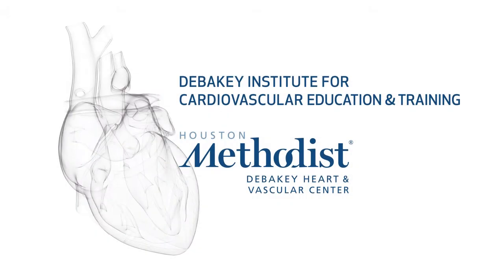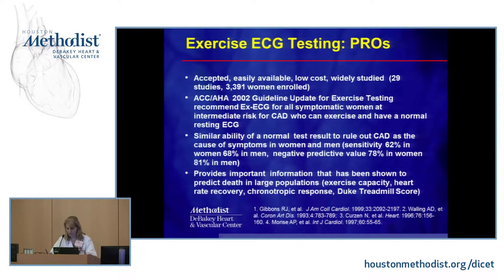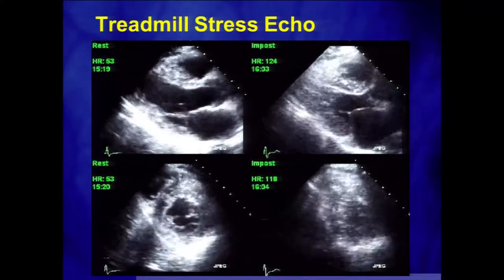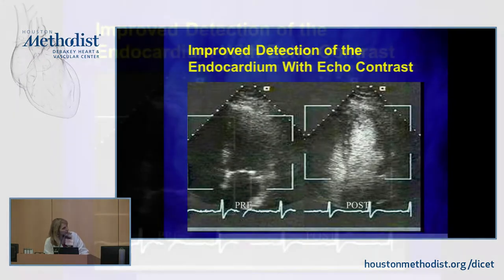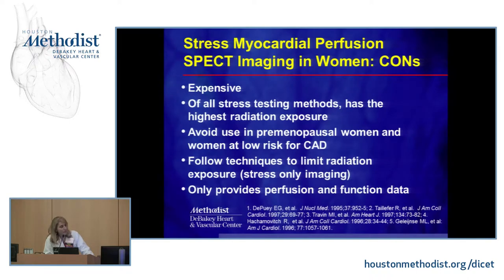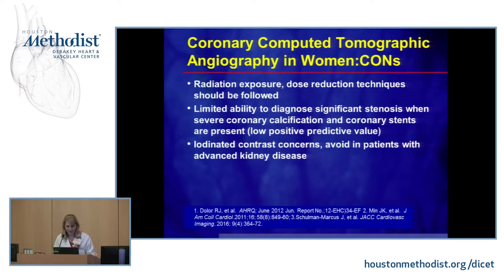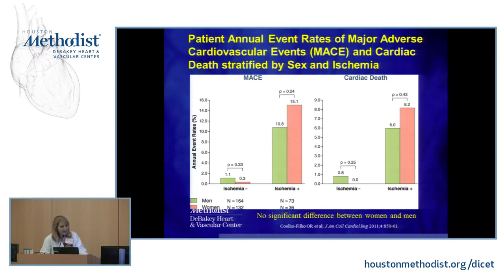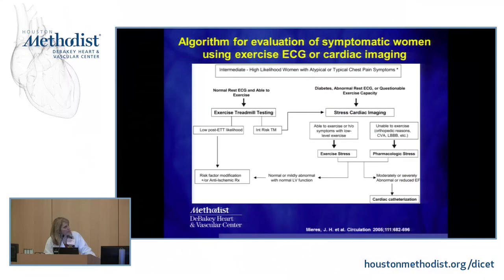How We Reveal Secrets of the Heart: Stress Testing and Imaging (Karla M Kurrelmeyer, MD)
HEART OF A WOMAN: Gender Disparities in Cardiovascular Disease • March 6, 2018 • Houston Methodist Research Institute

SESSION 2 • How May We Treat and Prevent Heart Disease?

"How We Reveal Secrets of the Heart: Stress Testing and Imaging"

SPEAKER: Karla M  Kurrelmeyer, MD
INTRODUCTION: Miguel A  Quiñones, MD

Course Director: John P. Cooke, MD, PhD
Course Co-Director: Karla M. Kurrelmeyer, MD

Presented by the Houston Methodist Research Institute